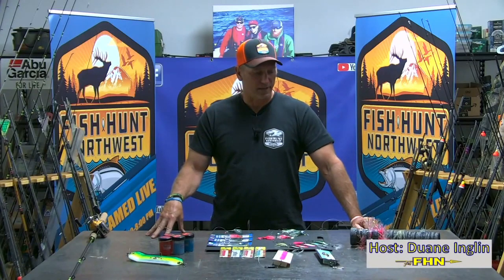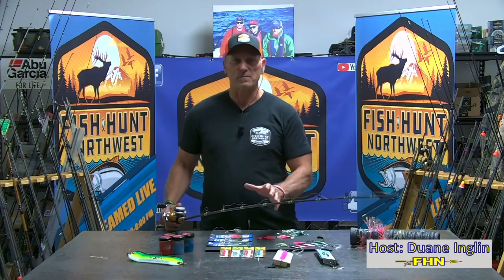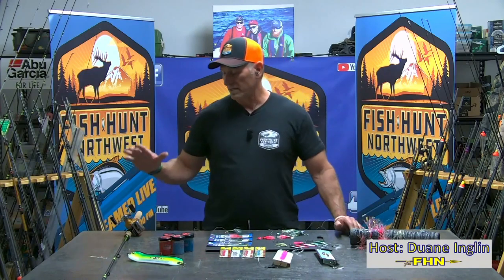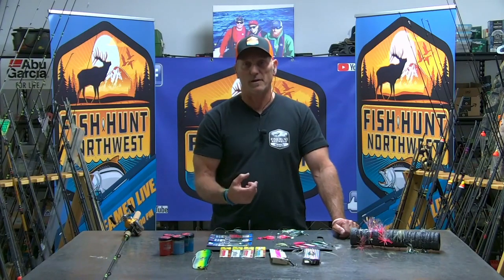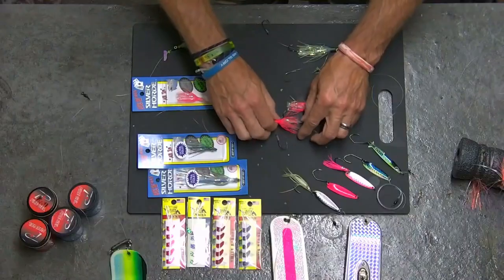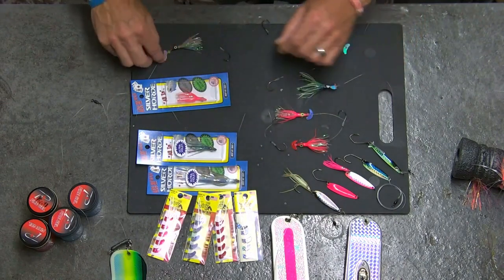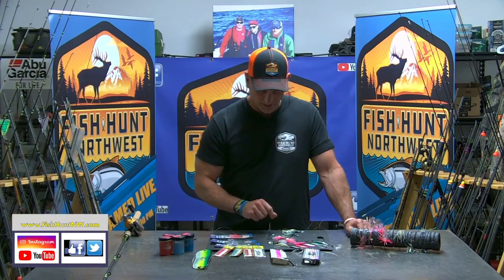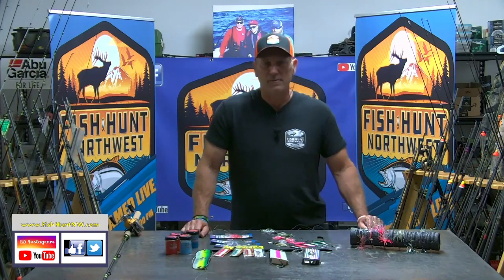FHN "Bait Lab" How-To Puget Sound Resident Coho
The Puget Sound Resident Coho fishery is a fantastic fishery to get your summer salmon season off to a great start. These tasty little critters are definitely worth the effort. Putting in the effort and finding success can be difficult at times, but using the proper gear, presentation and approach can be the difference in filling the kill bag or putting the boat back on the trailer empty handed.

In this weeks “Bait Lab” Duane Inglin, Host of Fish Hunt Northwest takes you through some great tips and techniques to get you set up for success in pursuit of Puget Sound Resident Coho.